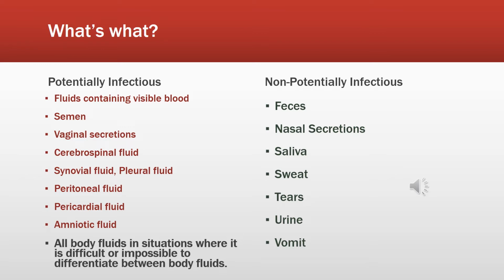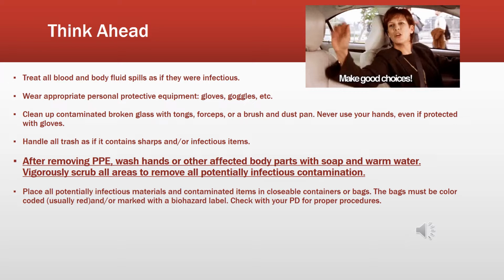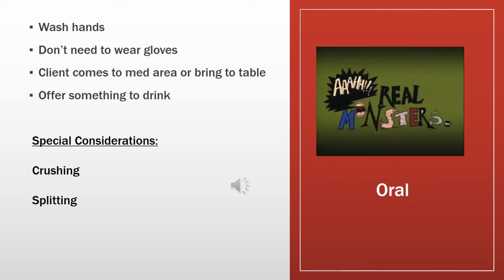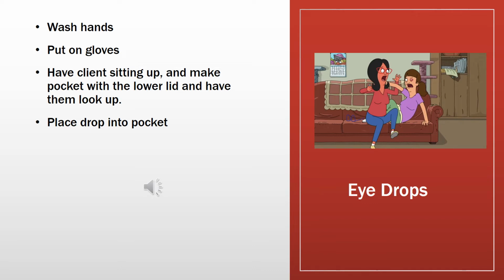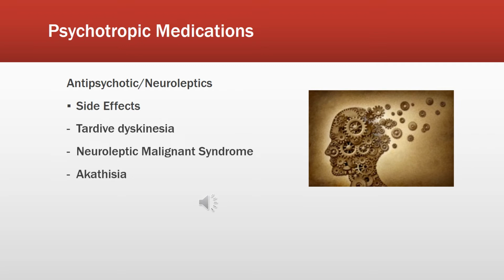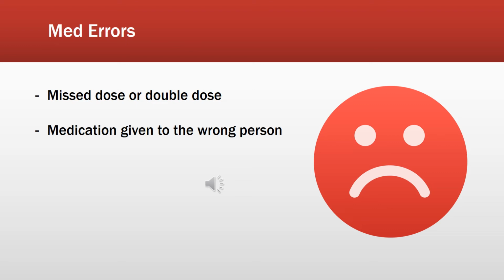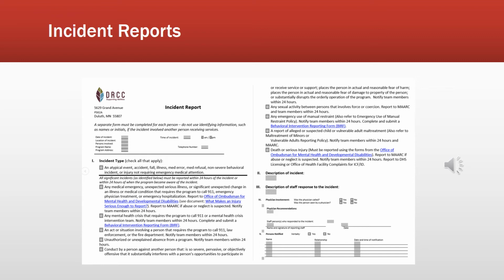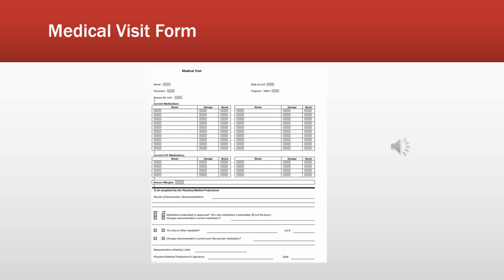Bloodbourne Pathogens & Medication Administration